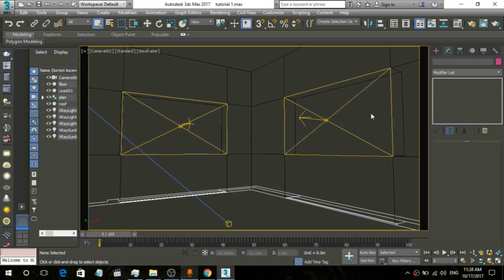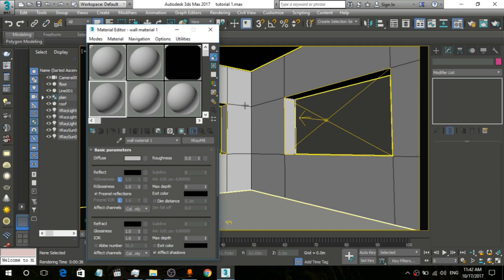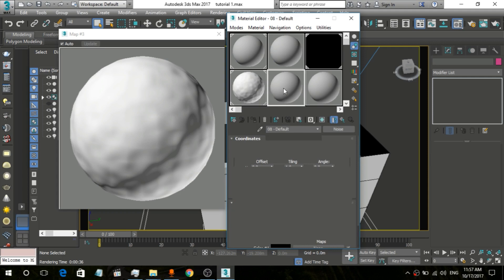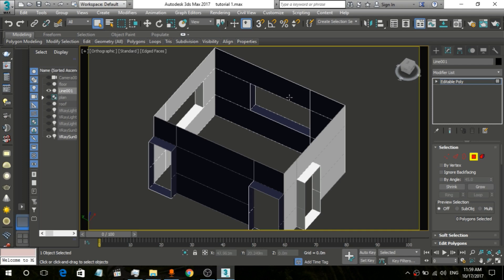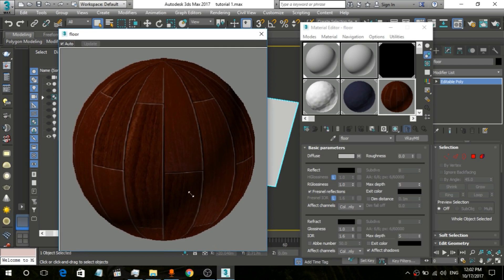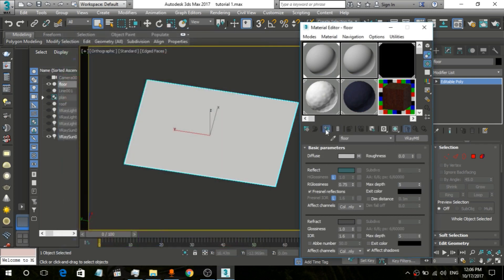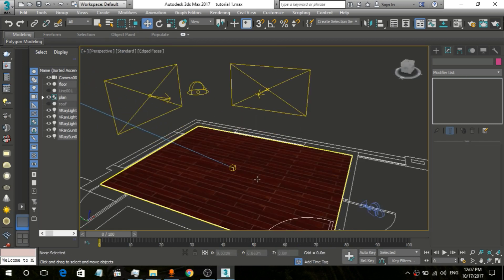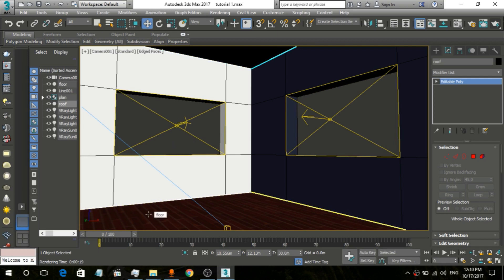Interior Room Modeling Tutorial in 3ds max | Part 3 | DigitalKnowledge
This is a Beginners/intermediate tutorial in 3ds max that takes you step by step to adding materials to a room using v-ray materials and shaders.

DigitalKnowledge